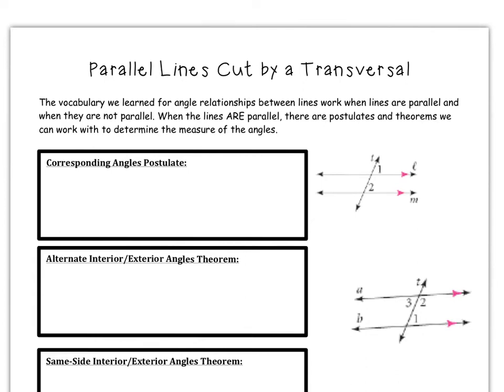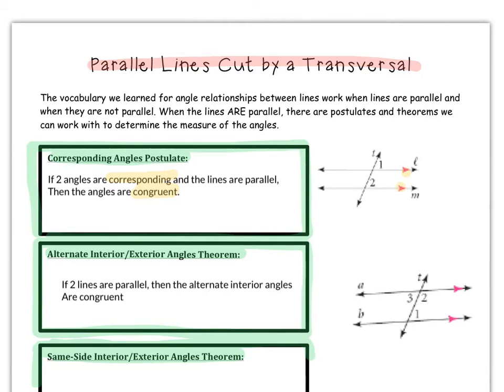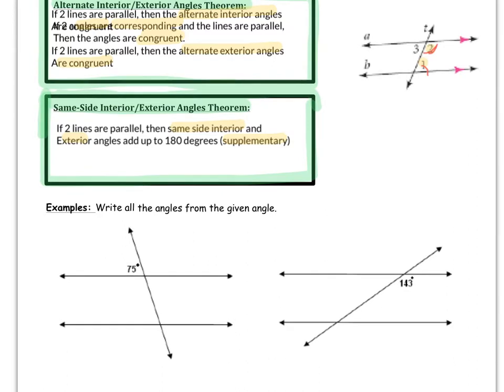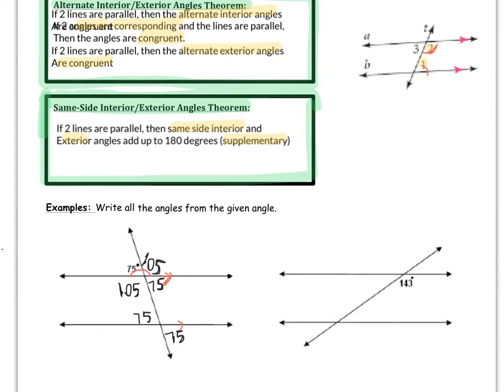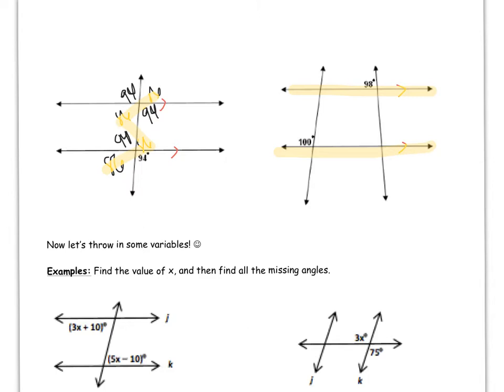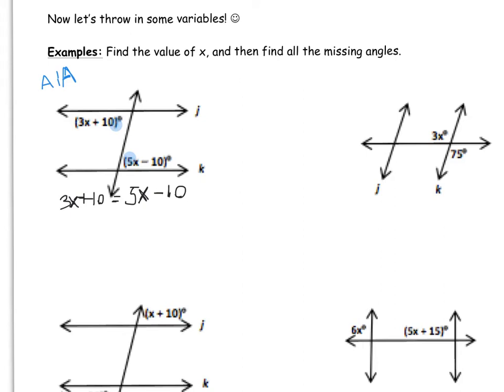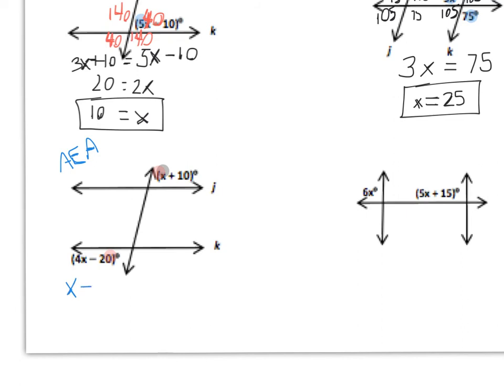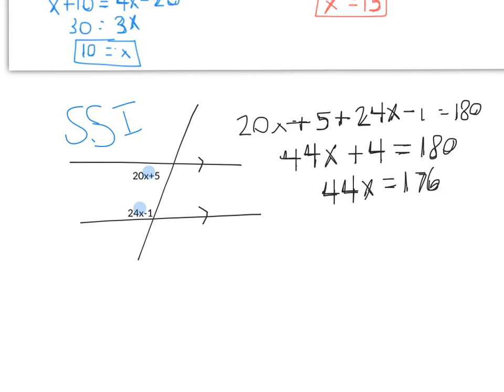Geometry - Parallel Lines Cut by Transversal